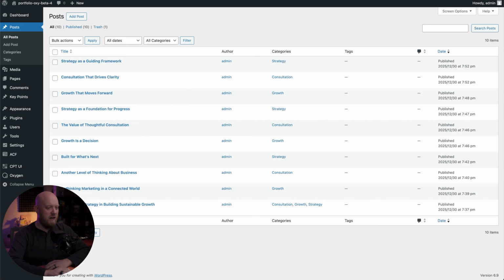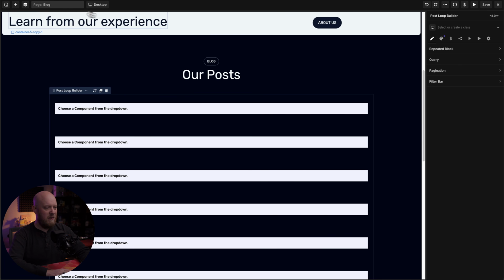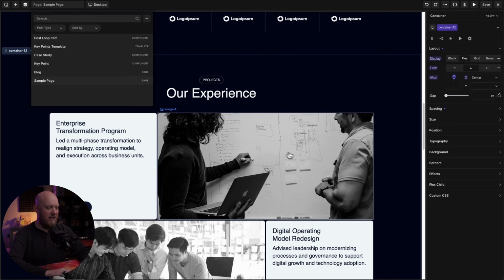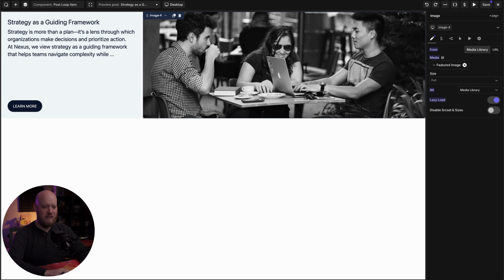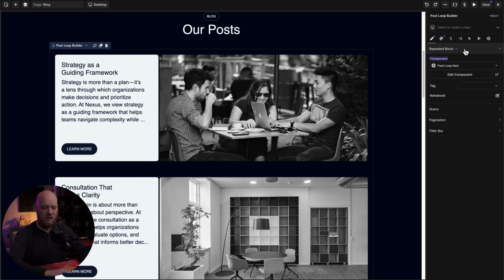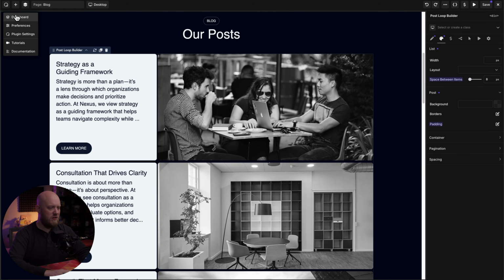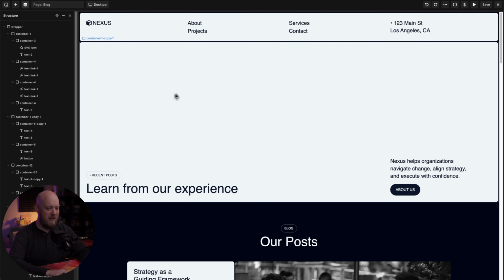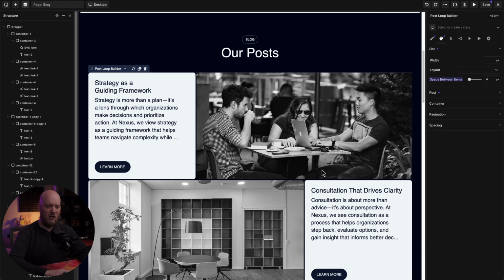Oxygen By Hand: Post Loops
Oxygen 6 is here ✨ Learn more and start building with it

In this video, you’ll learn how to use the Post Loop Builder in Oxygen 6 to create dynamic post lists, post grids, and reusable blog layouts visually. If you want to build dynamic WordPress content with clean structure and a developer-friendly workflow, Oxygen's Post Loop Builder makes it much easier to design once and repeat across your posts.

We’ll walk through how to add the Post Loop Builder, create and connect it to a Component, wire up dynamic data, and adjust the layout for the final design. We also touch on queries, conditionals, duplication, and styling so you can build flexible post loop layouts faster in Oxygen.

=== Chapters ===

00:00 Introduction to the Post Loop Builder
00:09 Add the Post Loop Builder
01:09 Create a reusable Component for the post loop
01:50 Wire up dynamic data in the Post Loop Builder
02:57 Queries and conditionals in Oxygen 6
03:40 Duplicate elements inside the post loop layout
04:15 Style and adjust the post loop design
05:07 Outro

Q: What is the Post Loop Builder in Oxygen 6?
A: The Post Loop Builder is an Oxygen 6 element that lets you display dynamic lists of WordPress posts using a reusable Component and dynamic data.

Q: Can I build a post grid with the Post Loop Builder?
A: Yes. The Oxygen 6 Post Loop Builder can be used for post lists, post grids, and other dynamic post layouts depending on how you design the loop.

Q: Does the Post Loop Builder support custom queries?
A: Yes. You can use the default WordPress query or customize the query depending on the content you want to display.

Q: Is the Post Loop Builder good for blog archives and dynamic layouts?
A: Absolutely. It’s a great fit for blog indexes, archive layouts, featured post sections, and other reusable dynamic WordPress content.

=== Related Resources ===